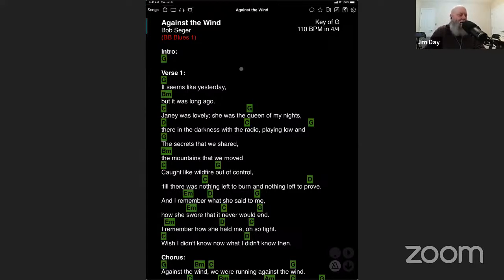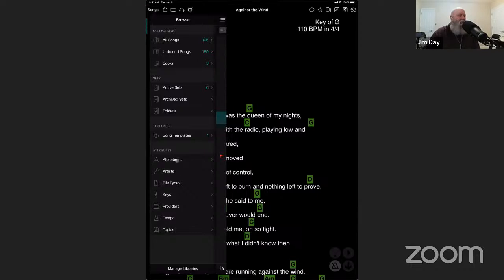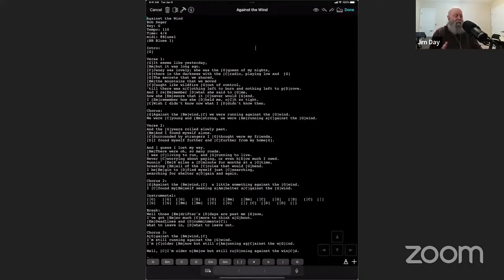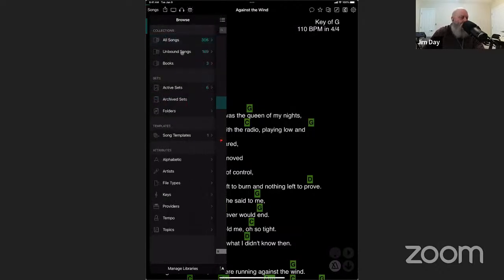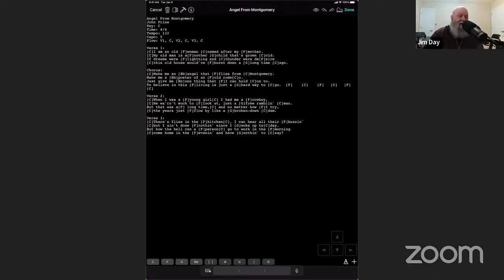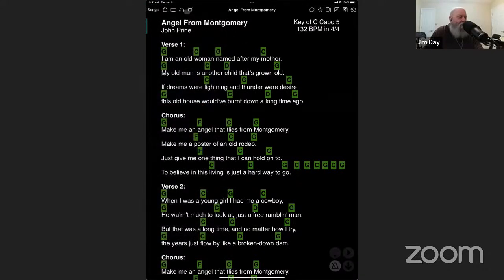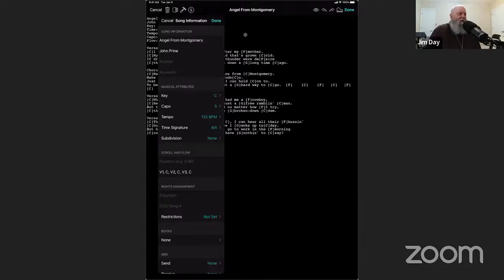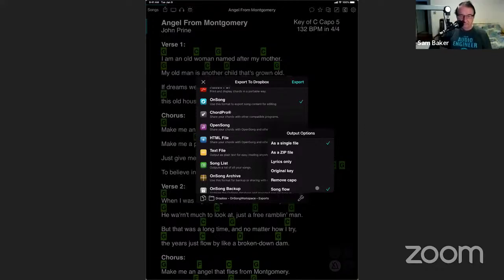Circle of Fits Show 6 - OnSong - Using Flow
Today in our weekly Livestream show Jim and Sam will discuss the use of the Flow directive and provide several examples of songs that are configured to use Flow. To use the Flow directive in your metadata section you must format your song structure by using section headers (e.g. Intro:, Verse:, Chorus:). Section headers must follow a specific format which we will demonstrate.

Why use Flow?

We will also discuss and show how we use Topics and finally provide examples of printing songs that use the Flow: directive.

Video chapters
00:00 Intro
00:25 Did Jim move to PA?
01:32 Sections and Flow
02:25 Dark vs Light background
03:35 Section Headers
08:51 Show list of songs by Artist
11:59 Comments - In song Instructions
12:52 Separate Sections with blank line
16:12 Topics (quick detour)
17:04 Flow usage
20:30 Flow examples
26:05 The eye-con? on the edit screen
28:30 Printing songs that use Flow: directive
32:08 Closing